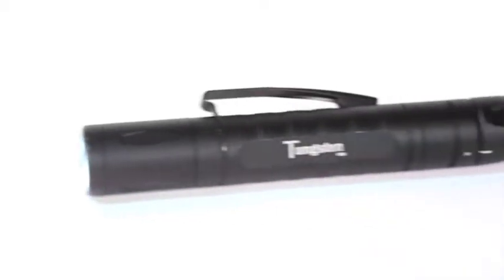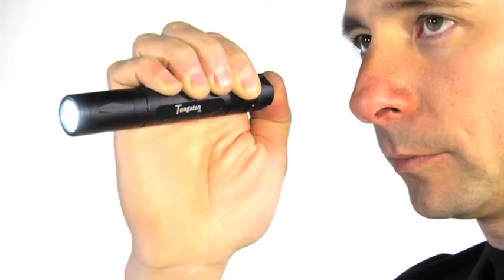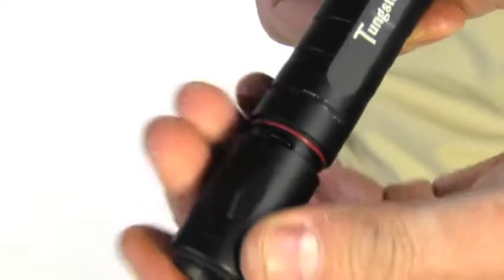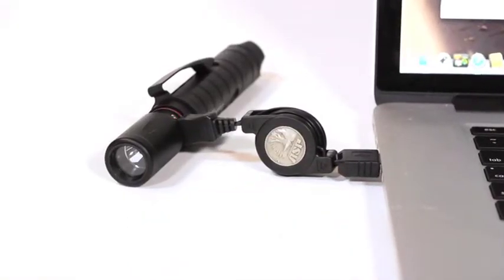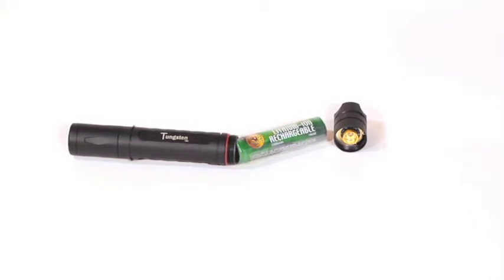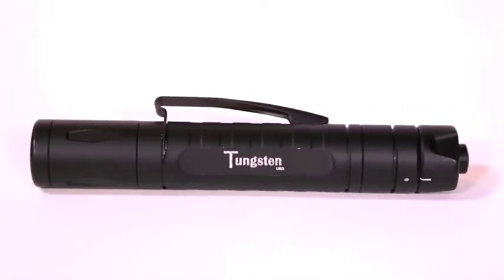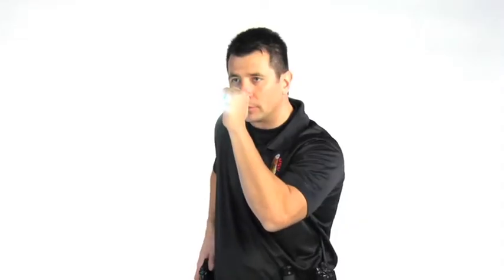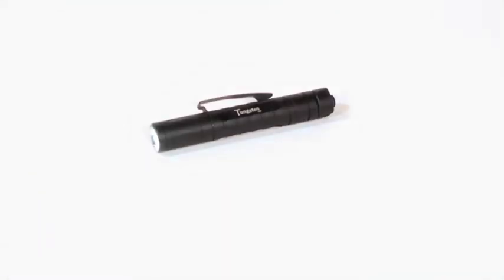ASP Rechargeable Tungsten USB Flashlight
• The Tungsten USB can be re- charged on the go using a laptop computer or any micro USB cellphone
• Powered by a custom 18650-Lithium Ion battery
• XPG2 LED produces a powerful 275 lumens of ultra-white light
• Continuous runtime of approximately three hours
• Battery has a protection circuit module to prevent overcharging or short--circuiting
• Precision-machined high strength aluminum with a Type 3 matte black, hard coat anodized finish.
• It has a 3-position switch (intermittent, locking and constant-on).
• Center locking position guards against accidental activation.
• Comes with a detachable and reversible pocket clip, a Micro USB to USB retractable cord, a car charger, a wall charger and a zippered travel case.